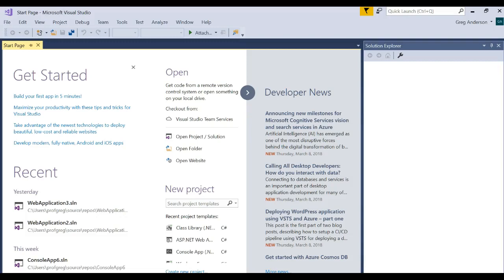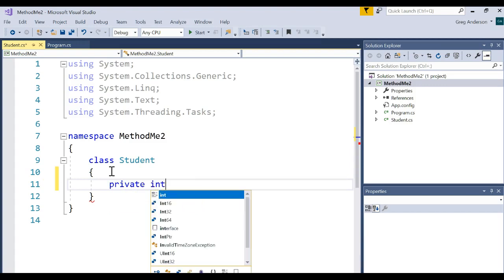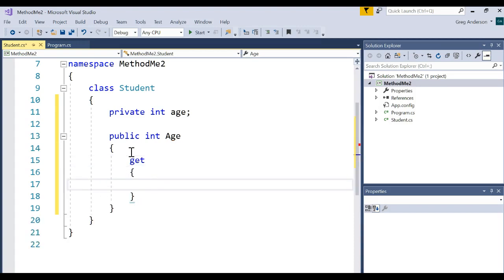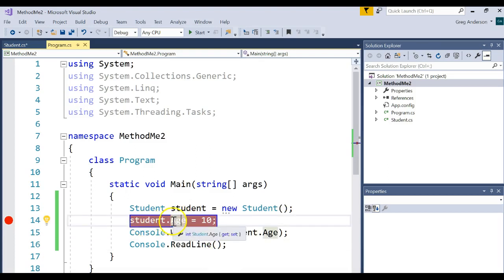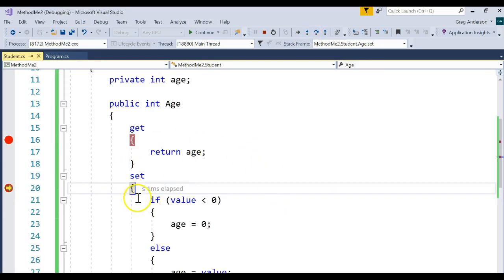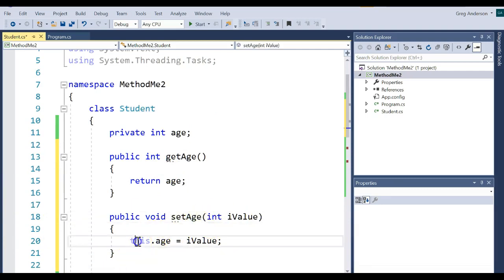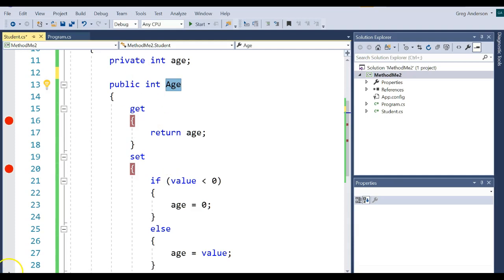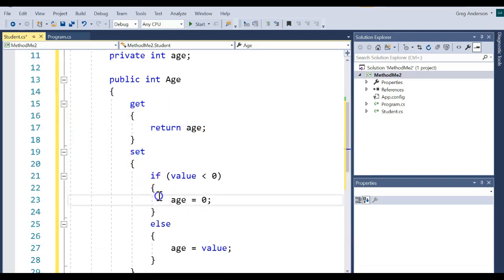IS303 C# Instance Variables and Properties